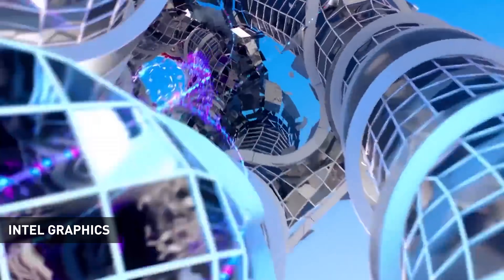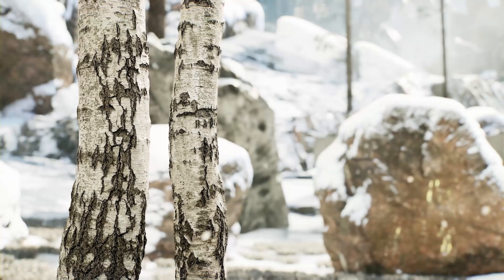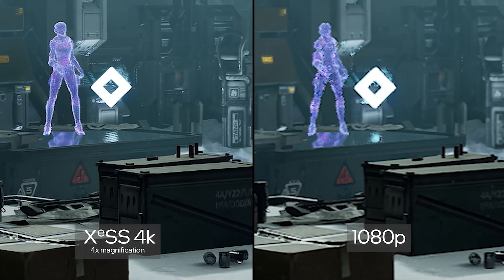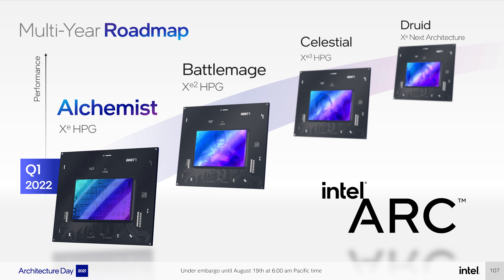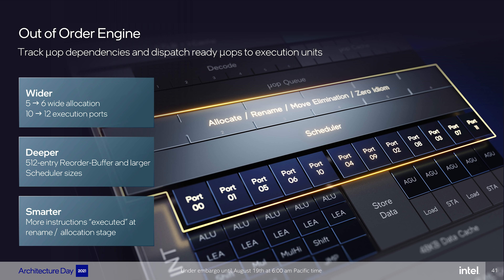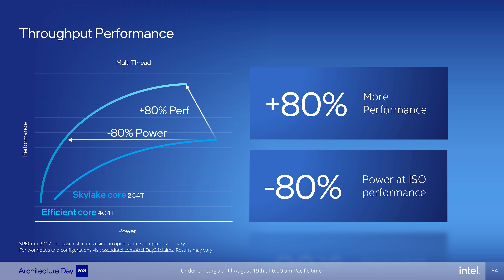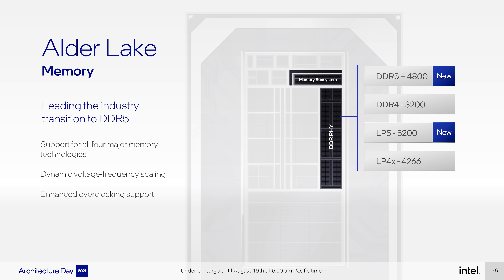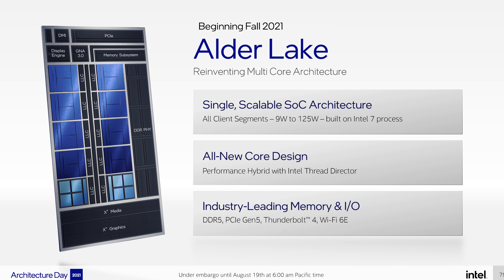Intel's DLSS Competitor, Arc Gaming GPU Details, Next-Gen Alder Lake CPU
Buy relevant products from Amazon, Newegg and others below:
Ryzen 5 5600G
Ryzen 7 5700G

Video Index:
00:00 - Welcome Back to Hardware Unboxed
01:08 - Arc GPU: Xe SS AI-Based Upscaling
06:42 - Arc GPU: Design
10:07 - Alder Lake CPU: Performance Cores
12:08 - Alder Lake CPU: Efficient Cores
14:15 - Alder Lake CPU: Overall Design
18:51 - Final Thoughts

Intel's Open DLSS Competitor, Next-Gen Alder Lake CPU Details, Arc GPU Design